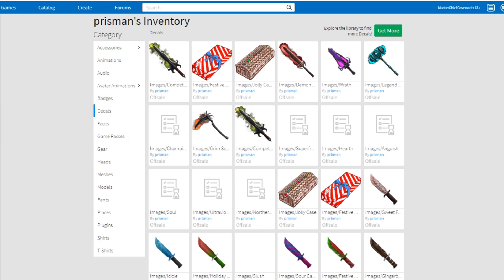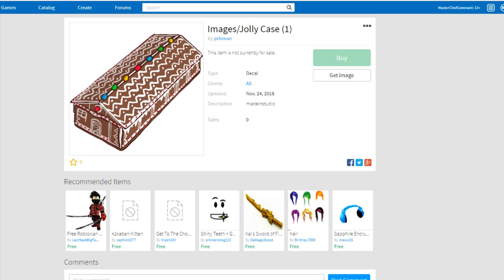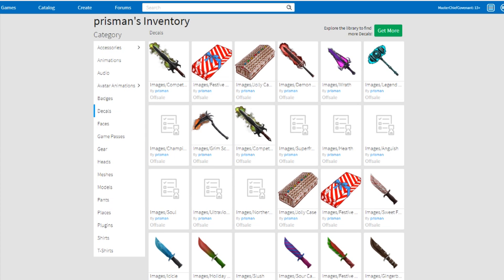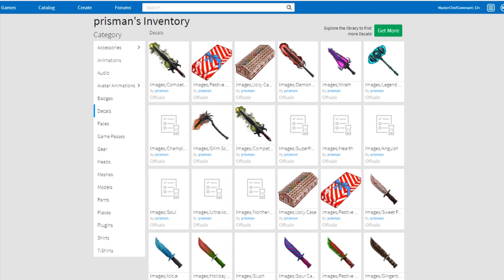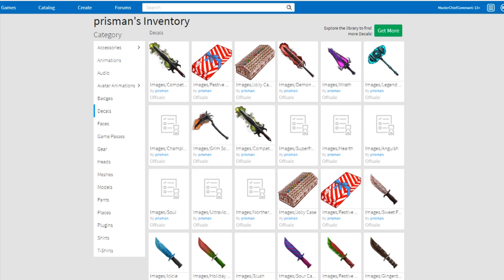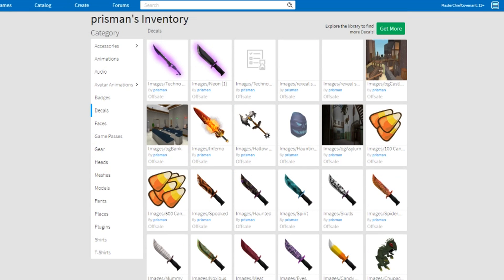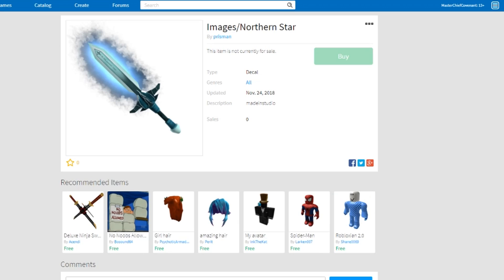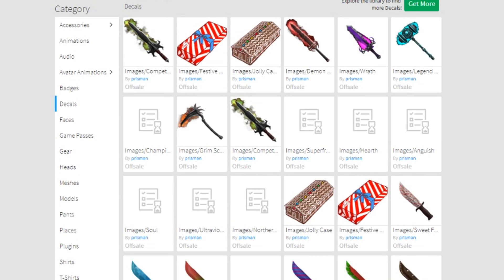ROBLOX | ASSASSIN: BRAND NEW CHRISTMAS 2018 KNIVES AND CASES *LEAKED* (PRISMAN'S INVENTORY)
Yo, what is up guys?! Today as you see right here, I'm going to be showing you guys some Assassin leaks that I found in prisman's inventory. There are 2 new cases and a bunch of new knives that I've found. I also found some Mythics and Dreams to have some weird effect on them. The Autumn Saber should be out of cases today, as prisman said on his twitter 4 days ago. Come and watch what lekas there are so far for the Christmas update 2018! Hope you guys enjoy another leak in Assassin!

Join my roblox group! (OLD)